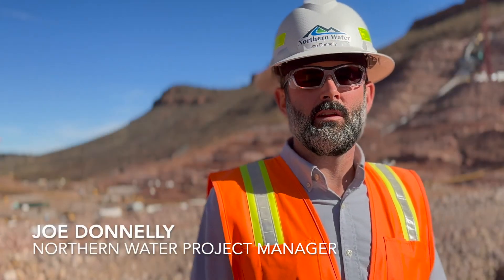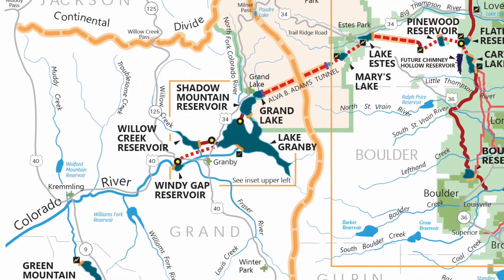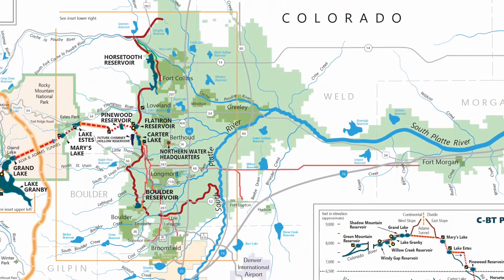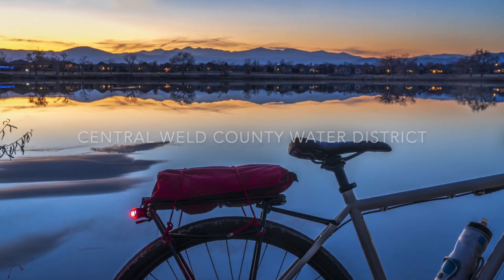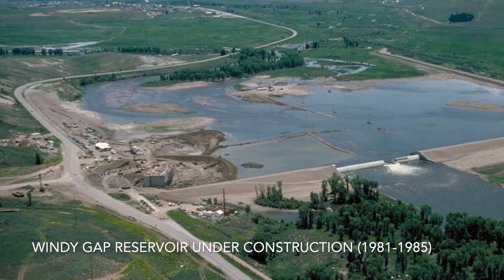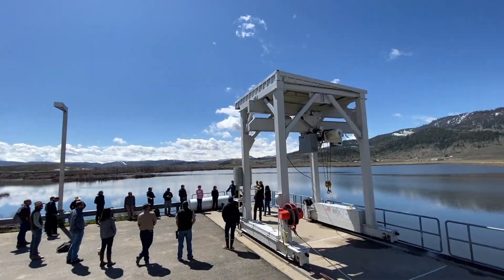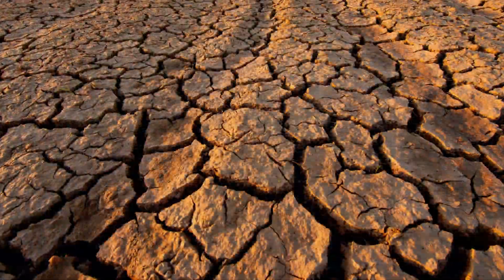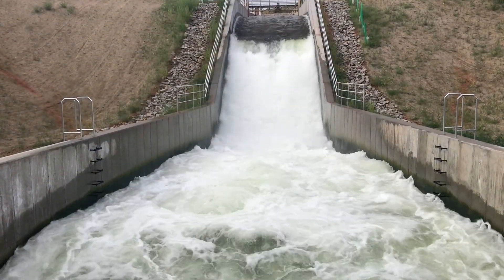Here's How Chimney Hollow Reservoir Will Be Filled Once It's Built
Northern Water's Joe Donnelly and Jeff Drager explain in this video how the new 90,000 acre-foot Chimney Hollow Reservoir, located southwest of Loveland, will be filled with water once construction is completed in 2025.